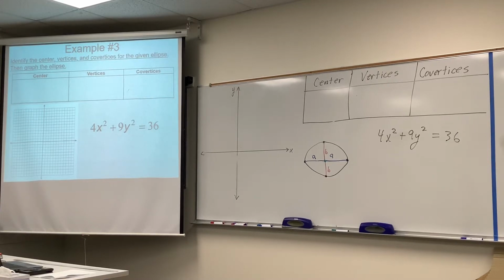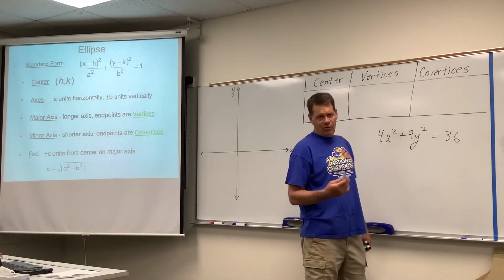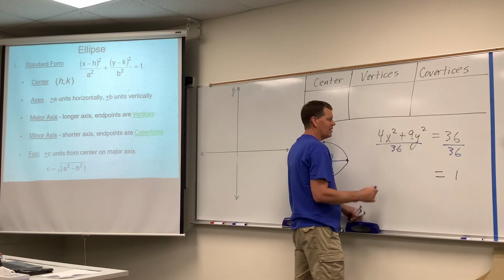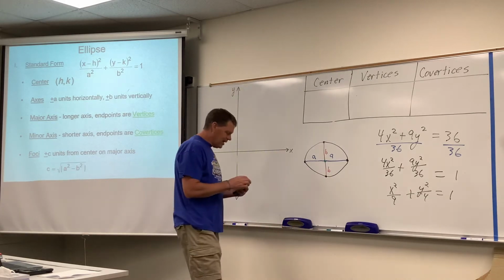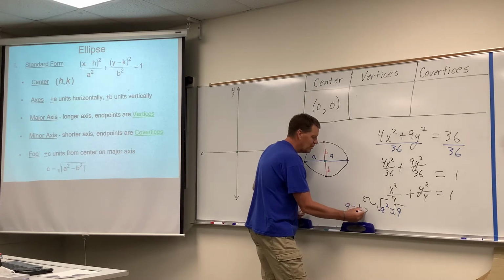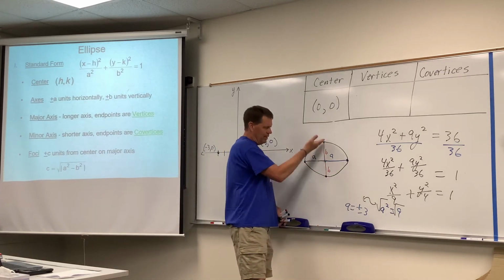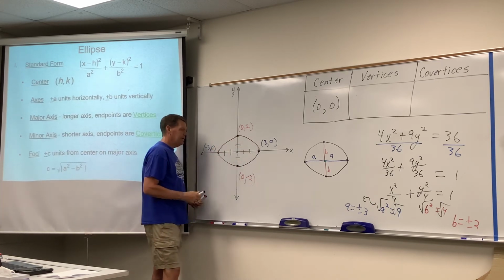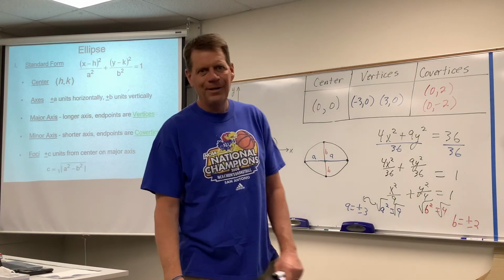College Algebra - Ellipses - Example #3